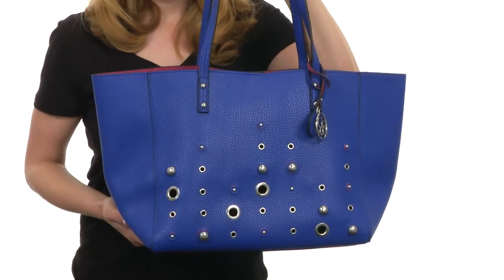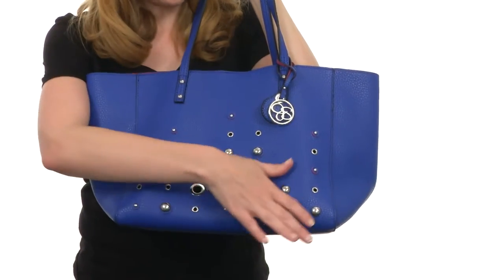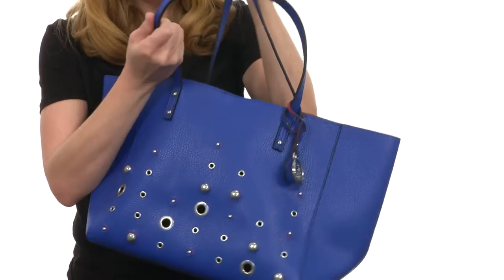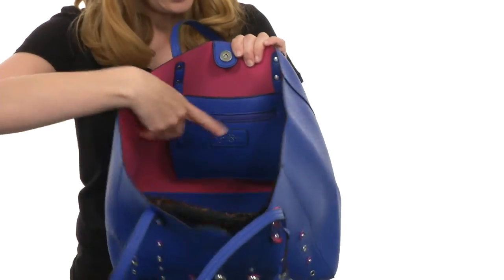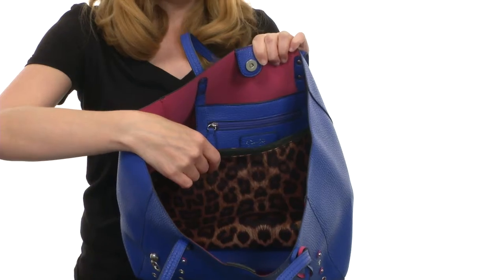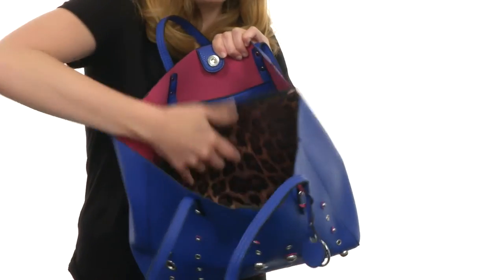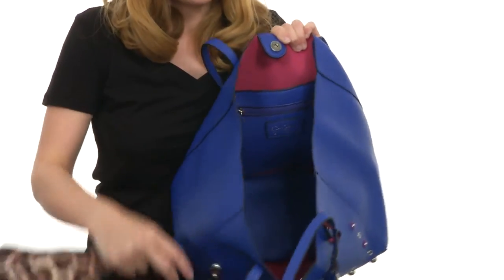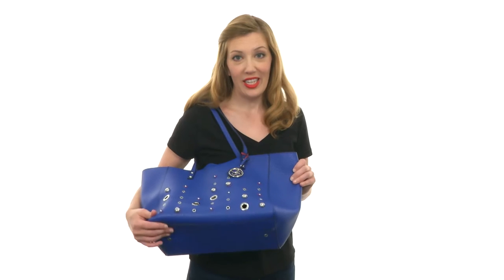Jessica Simpson Lolita Grommet Tote SKU:8559799